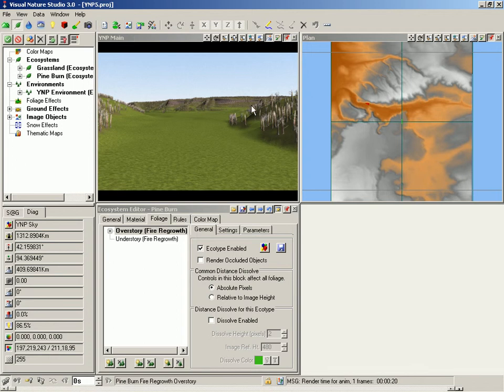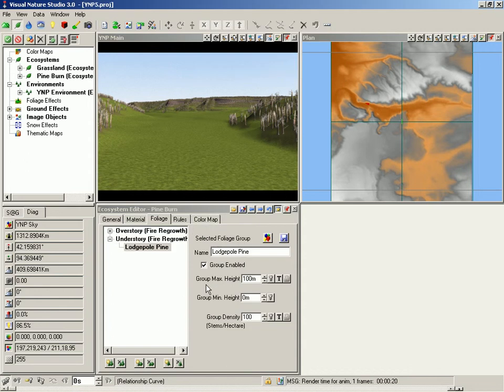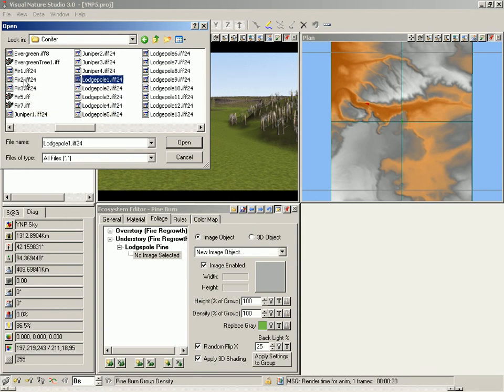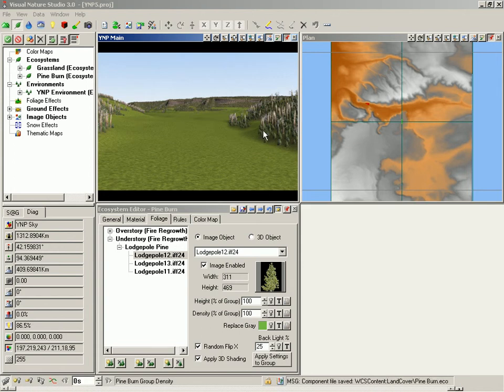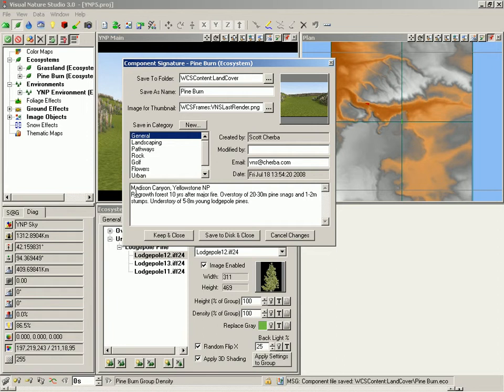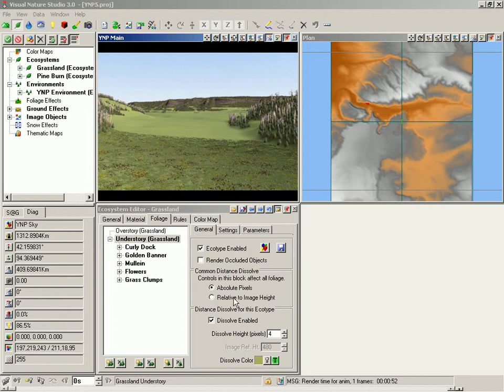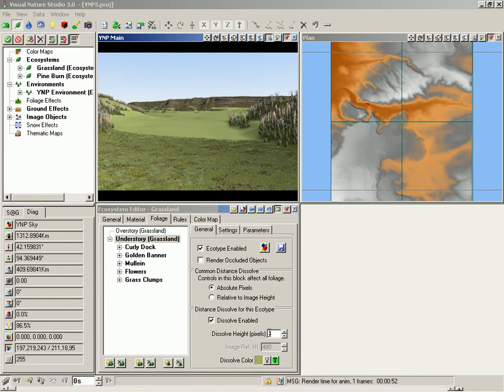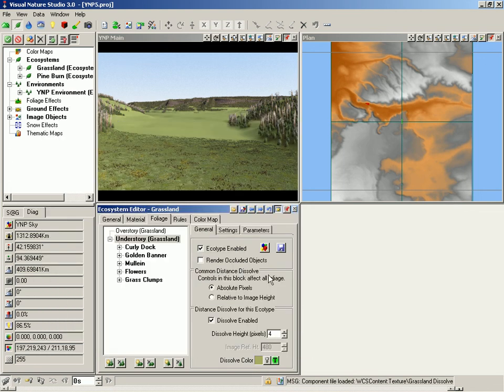Visual Nature Studio 3 Tutorial Part 05 F (Fields/Forest: Building Ecosystems & Distance Dissolve)